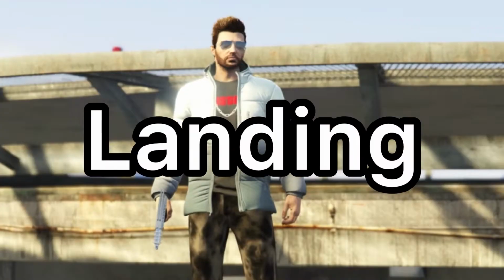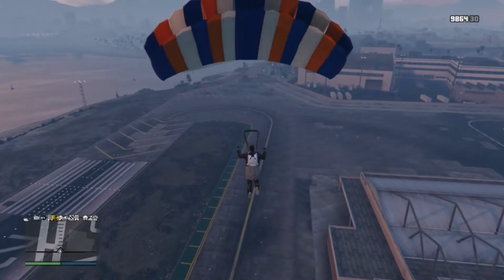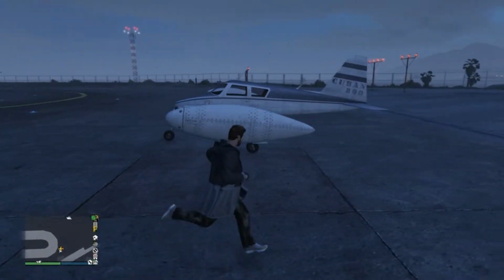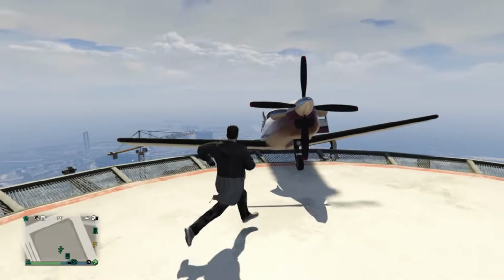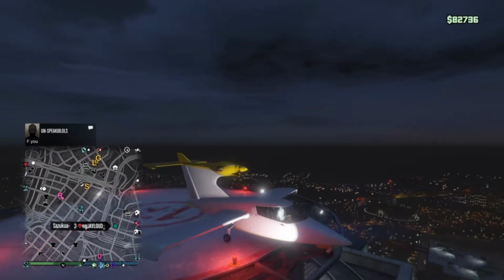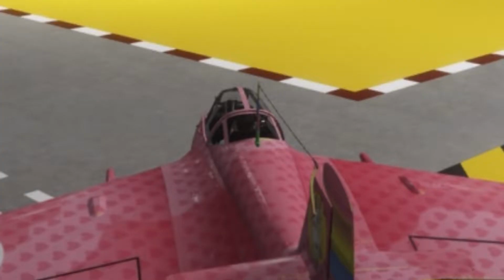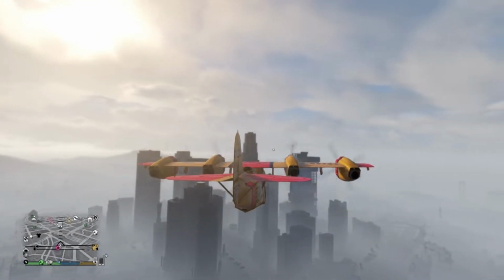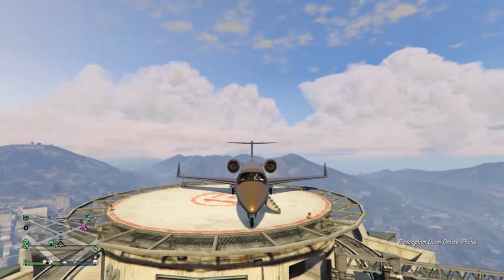GTA 5 landing ever single plane on the maze bank tower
We are back with some challenge videos in GTA 5 ONLINE! I hope you all enjoy today's video! Other than that I wanna give a huge shoutout to  @TGG  for giving me such an amazing video idea, make sure to follow me on social media for more behind the scenes clips, etc you name it!